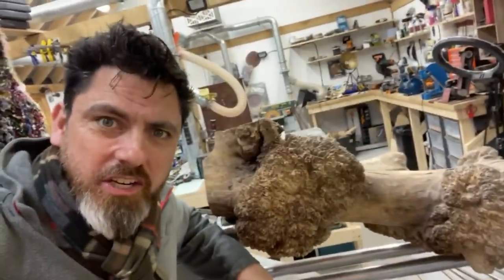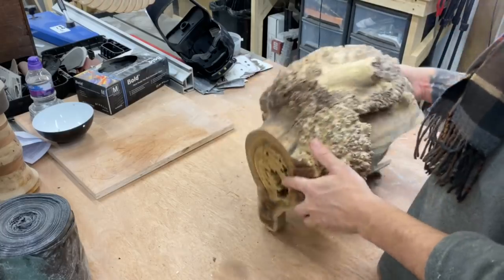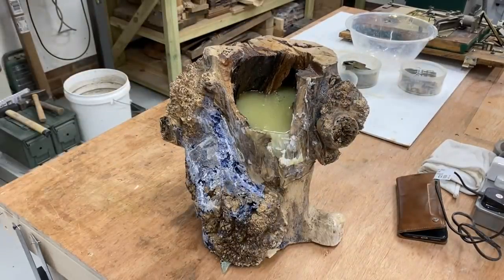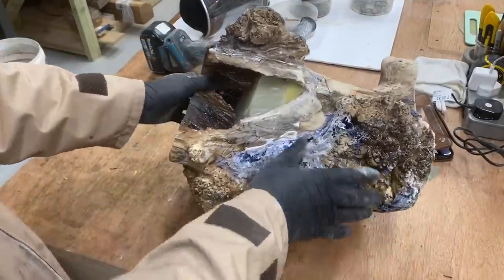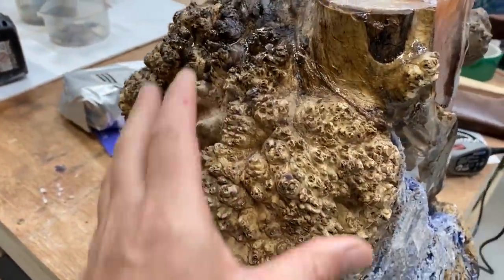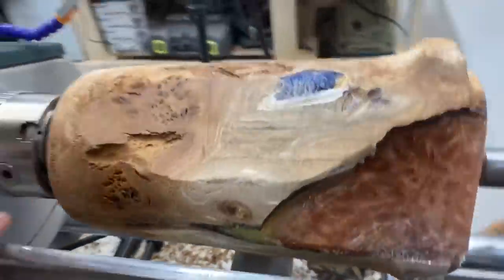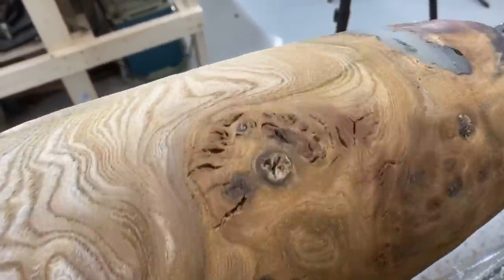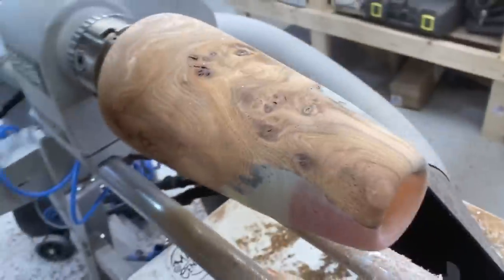Woodturning - The Elephants Foot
Look at the size of this thing !  Its humongous . the size of an Elephants Foot. I bought this from E bay, thinking it was normal size but when it showed up i couldn't believe my eyes , the burl is just something else. What what this becomes. This is one huge elephants foot!

SEND ME STUFF
NICK ZAMMETI
ROMSEY
SO51 1DY
UNITED KINGDOM